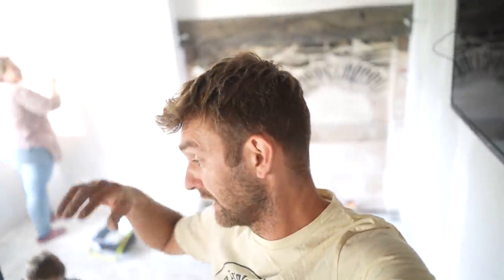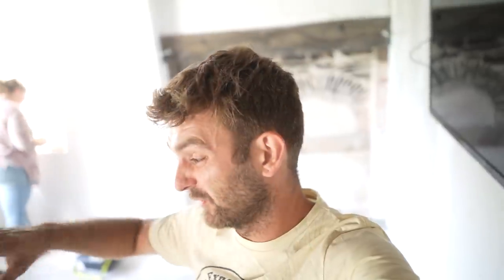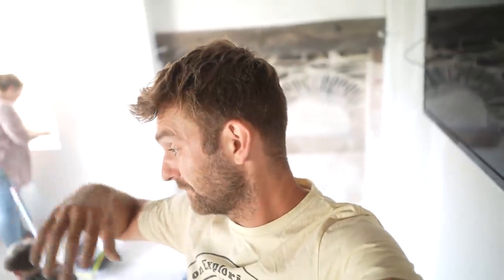Harvest and painting_ EP052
we watch our neighbors take in the harvest

This is a daily vlog, a new video everyday! follow my life in France, with a young family renovating a french farm house, working as a gardener in a french chateau in the heart of rural France.
 lifestyle, renovation, homesteading, film making, chateau and more!

summer city- chasing madison
a little higher-sture zetterberg